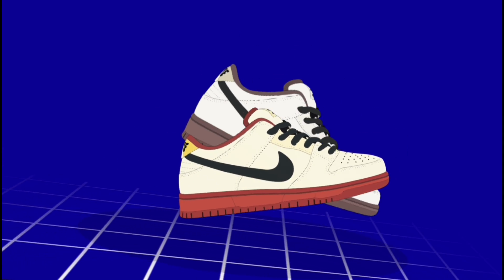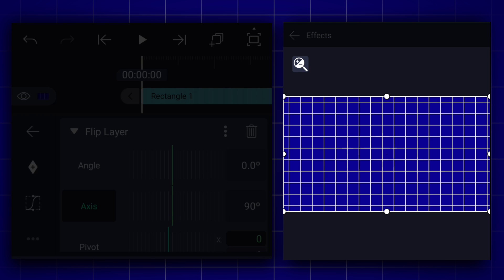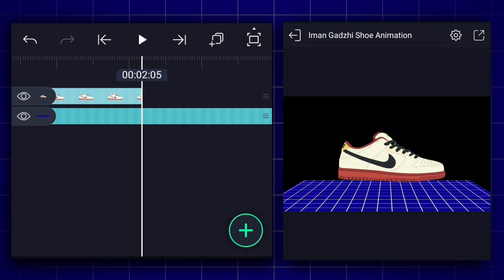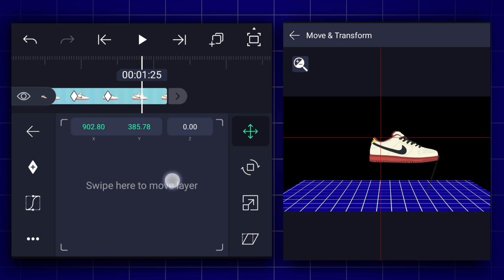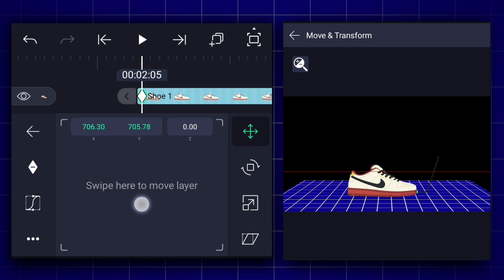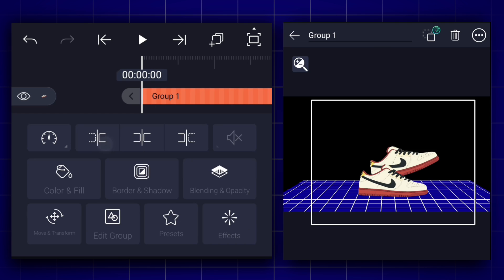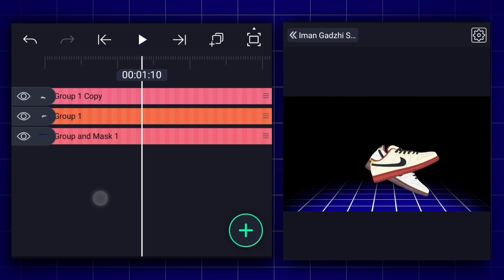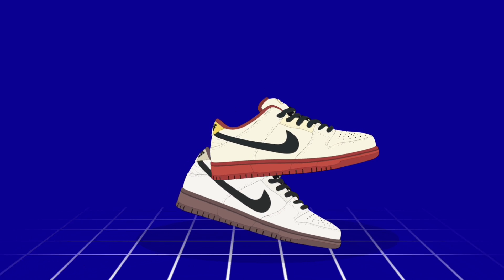Recreating Iman Gadzhi's Shoes Walking Animation in Mobile - How to Editi Like Iman Gadzhi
🔹 In This Video, You’ll Learn:

How Iman Gadzhi Creates Animation of the Walking Shoes.
I'll Show You How You Can Create This Animation Using Your Smartphone With Alight Motion Application.

Aspiring Filmmakers
Content Creators
YouTube Enthusiasts